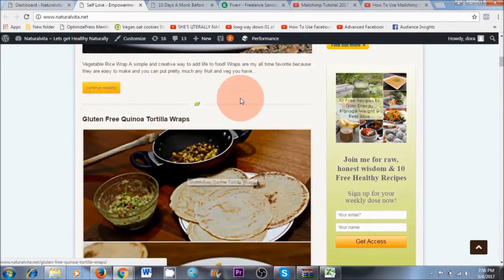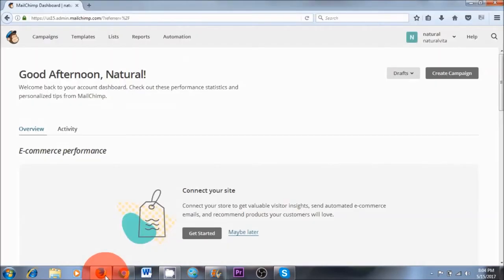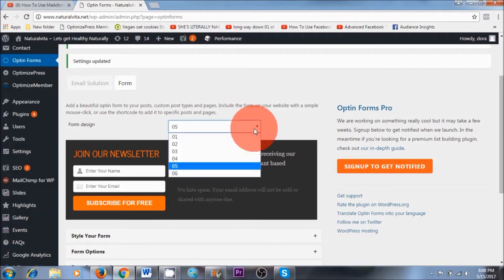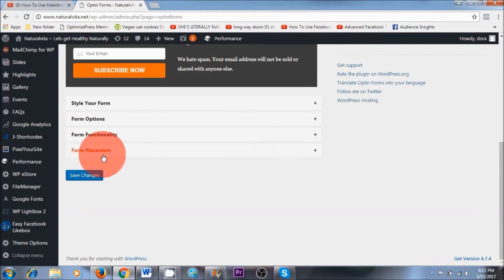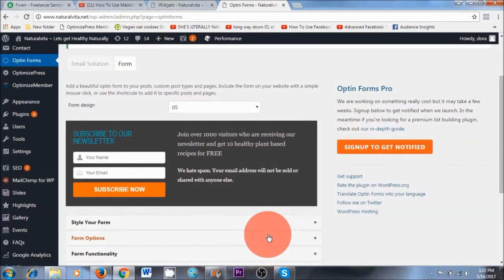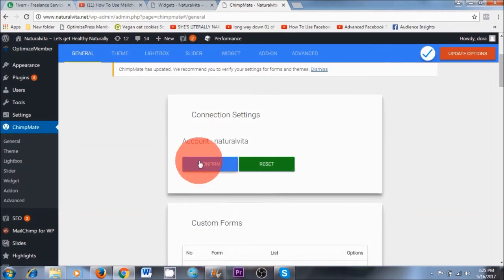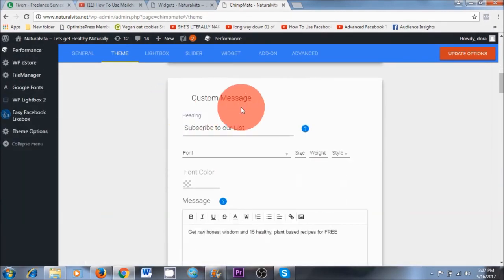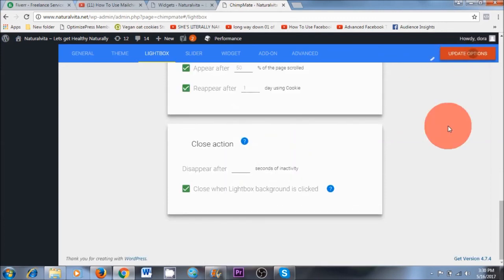How To Add FREE MailChimp Sign-up and Pop-up Forms Into WordPress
Learn how to Add FREE Embedded SignUp Forms To your website. I am using mailchimp for my email marketing provider and I use wordpress. In the tutorial I show you how to add two beautiful free plug-in sign up forms to your website which are free. I also show you how to add a free subscriber pop up sign up form to your website by chimpmate.

★☆★ RELATED TUTORIALS ★☆★

1) How to Add Subscribers to your list and embedded forms to your website (full tutorial 2017)

★☆★ MY BUSINESS SCHOOL: How To Create A Successful, Meaningful Online Business★☆★

0x61233db7a1a72E5C72710F9fA0263ABDfa8a5067

LfbzVMdLkz7LLBUuvvWT6UrUa3dXz3pESE

★☆★BUSINESS★☆★

Ecourse: How To Create your own Book.

★☆★ MY DETAILS ★☆★